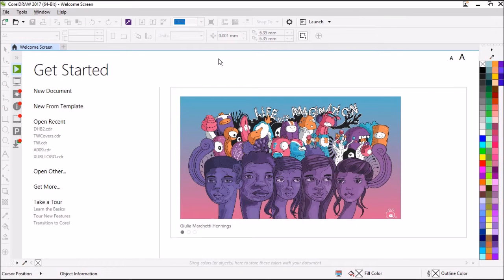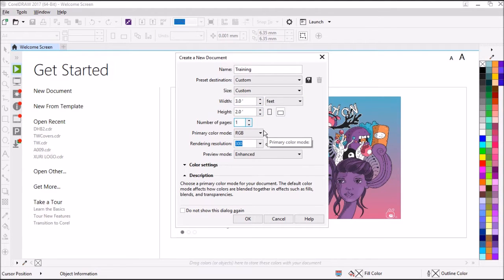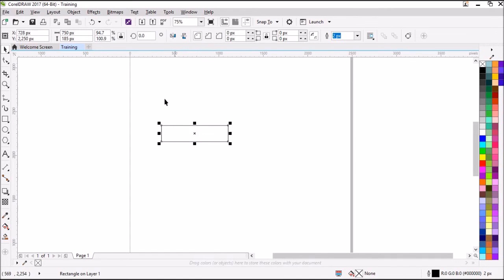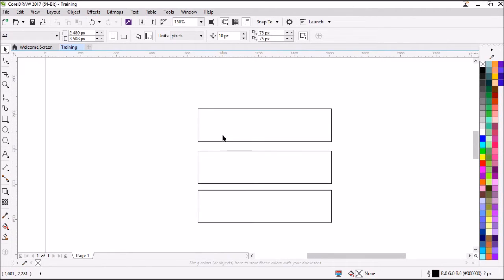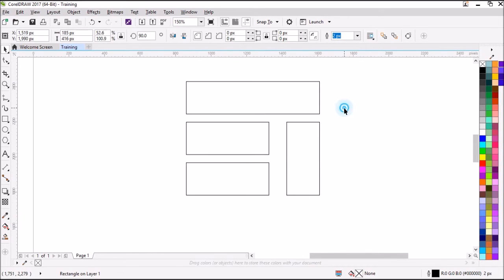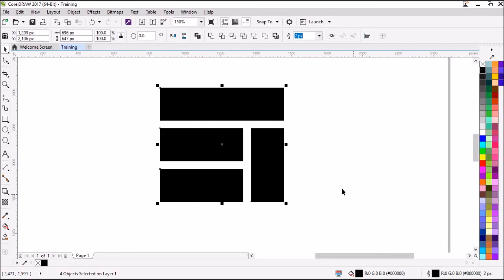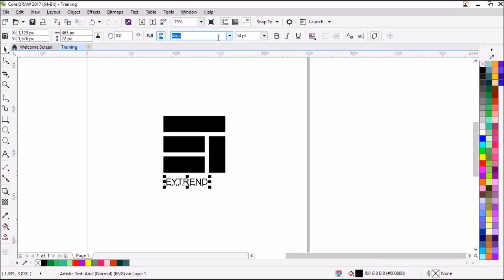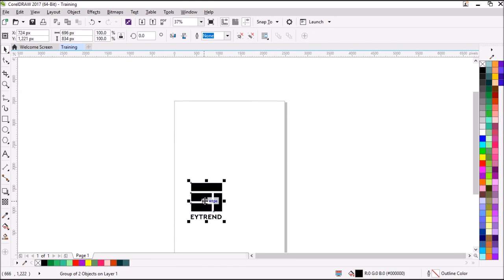Using Basic Tools For Simple Designs In CorelDRAW (Part I)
Learn how to create simple designs using basic tools in CorelDRAW software on PC.

This video is a part of the Graphic Design - Beginner Course, available at The DesDistrict Academy.